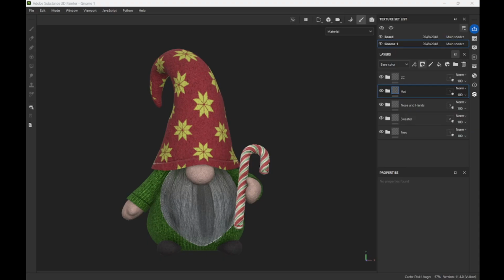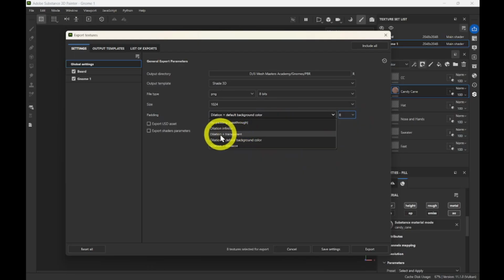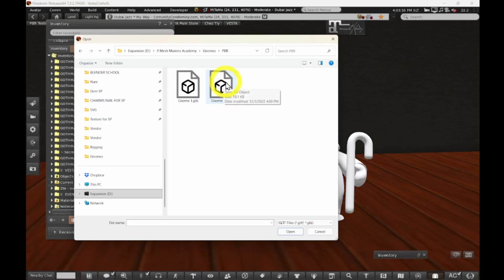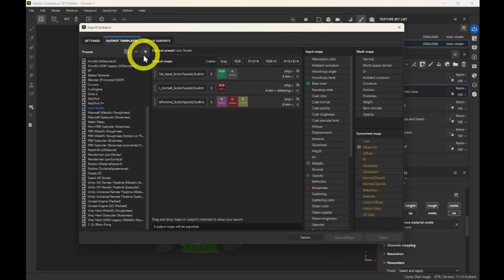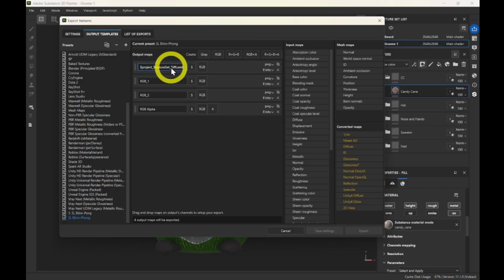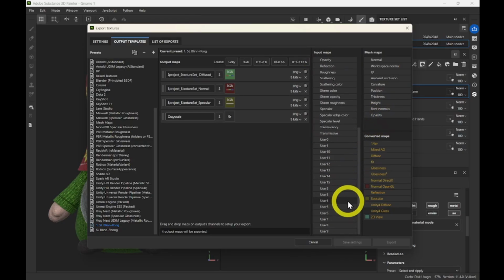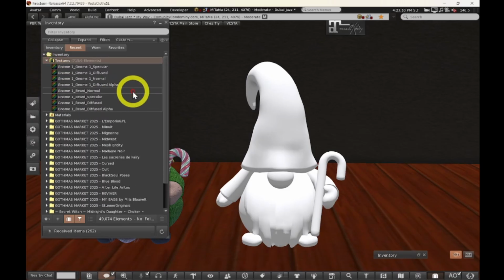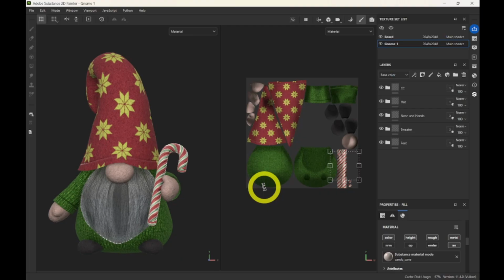Getting Started with Substance Painter Part 2 - Exporting Textures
Learn how to export textures to create PBR and Blinn-Phong materials